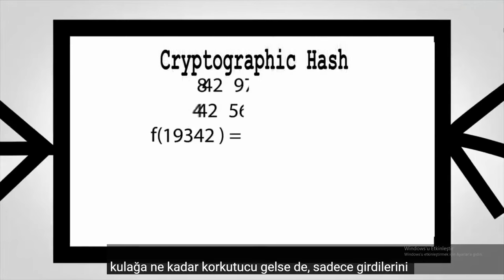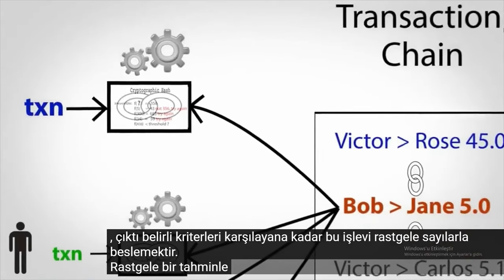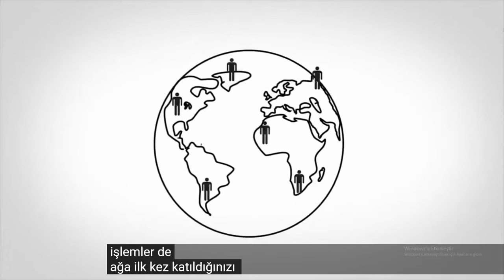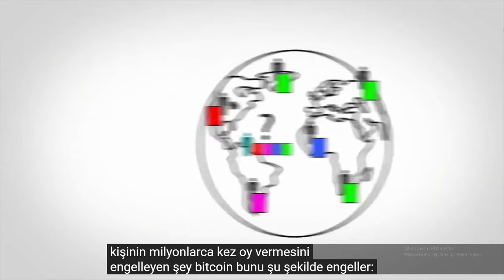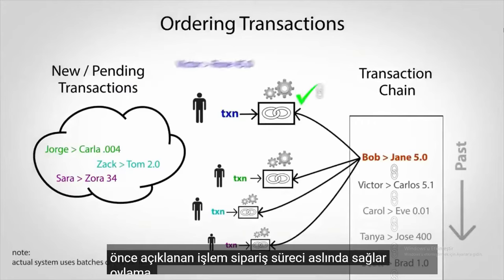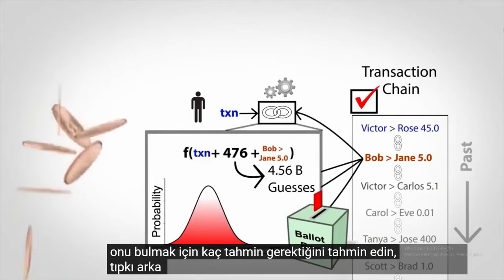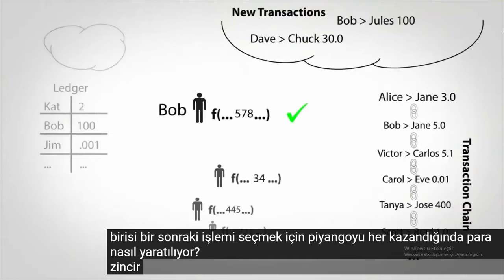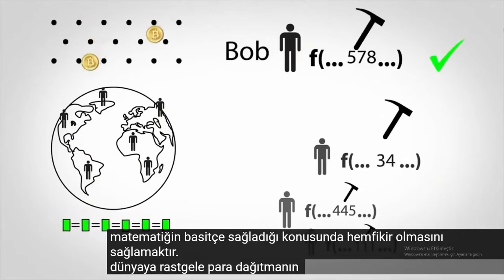BİTCOİN BLOCKCHAİN SİSTEMİNİ KISA VE NET ANLATIMI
Merhaba dostlar kanalımız sürekli araştırma yapan ve yatırım yaparak para kazanma üzerine kurulmuştur hep beraber araştırıp öğrenip kazanç elde etmek hedefimizdir. Kanalımdaki videolar kişisel araştırma ve yorumumdur. Yatırım veya öneri tavsiyesi değildir  Araştırarak kazanç elde etmek istiyoruz .

Risk uyarısı: Kripto varlık alım satımı yüksek piyasa riski içerir. Lütfen yatırımlarınızı dikkatlice yapın. Kanalım yüksek kaliteli varlıkları seçmek için her türlü çabayı gösterecek, ancak alım satımdan kaynaklanan kayıplarınızdan sorumlu olmayacaktır.

Lütfen dikkat edin: Oltalama sitelerine dikkat edin ve hassas bilgilerinizi girerken her zaman resmi web sitesini ziyaret ettiğinizden emin olun.

-Cryptocurrency Trade, Analysts,

Telegram kanal : onercrypto